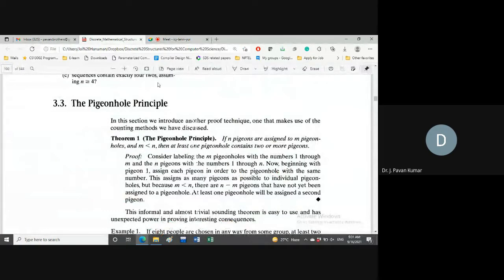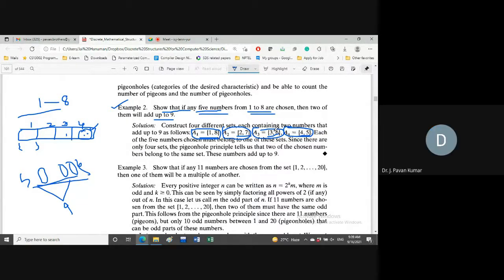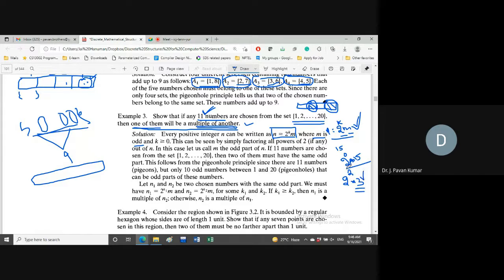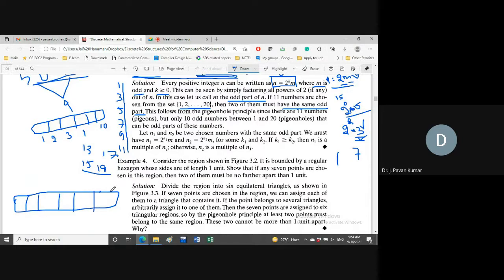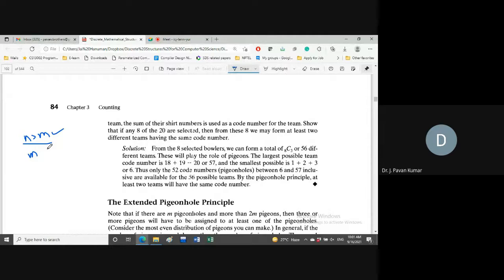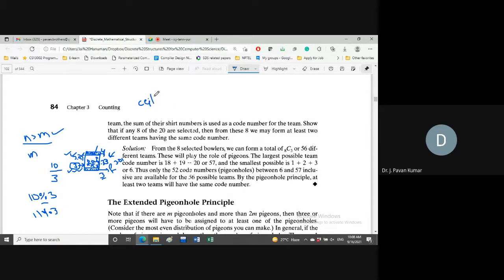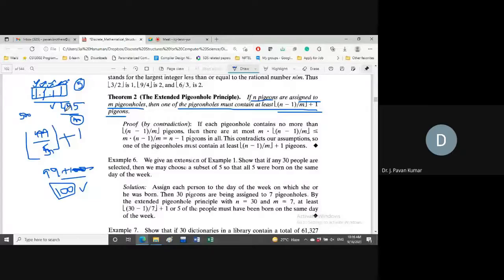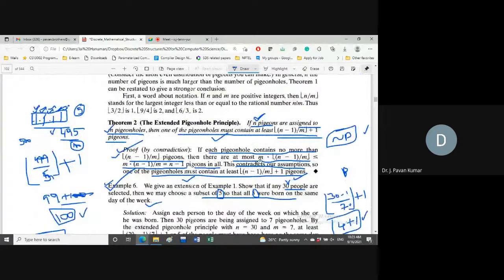Pigeonhole Principle and Problems-2